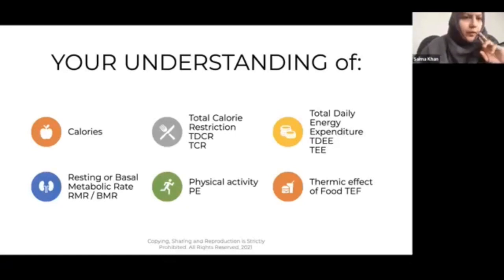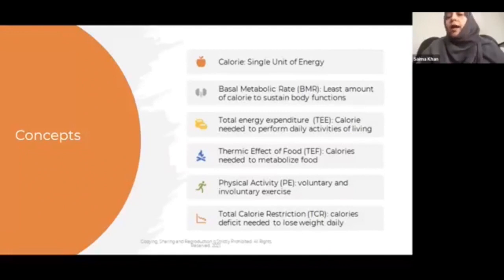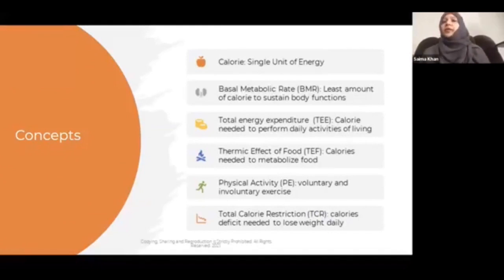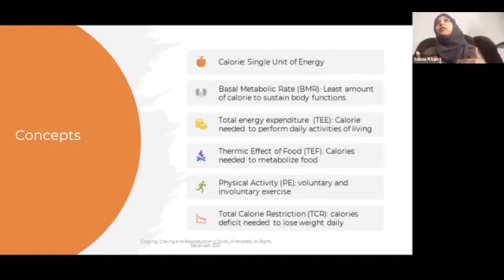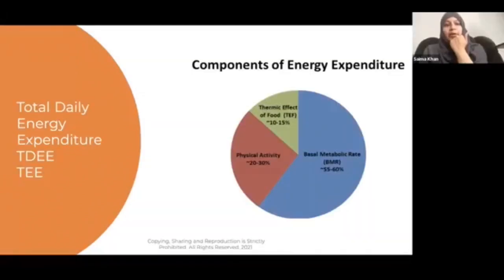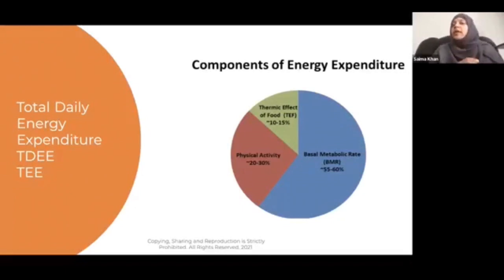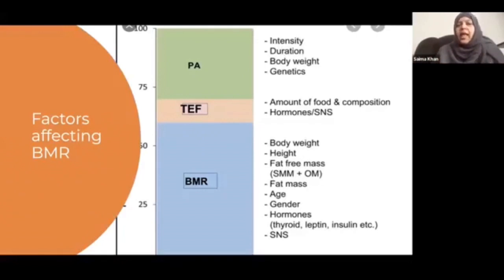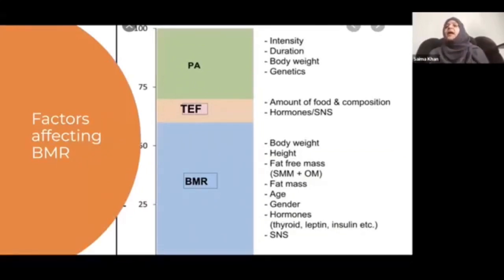Metabolic Concepts | Physiology & Education - 4.4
Comprehensive Weight Management Workshop # 4

Dr. Saima Khan (MD, Obesity Expert)
Shaistha Zaheeruddin (Registered Dietitian)